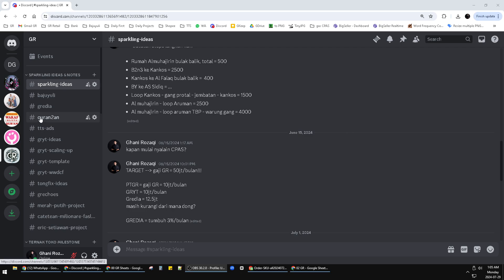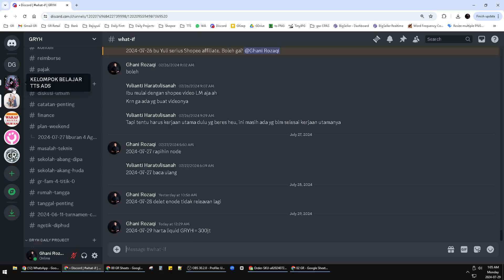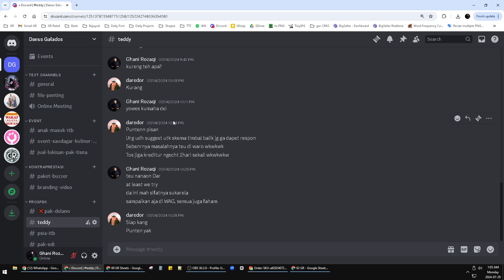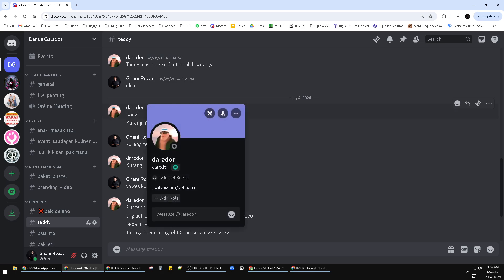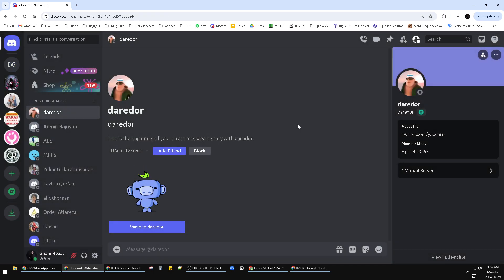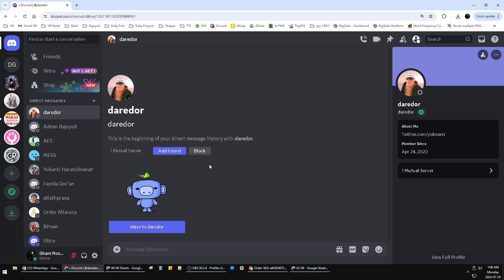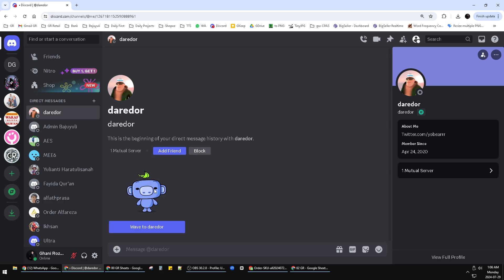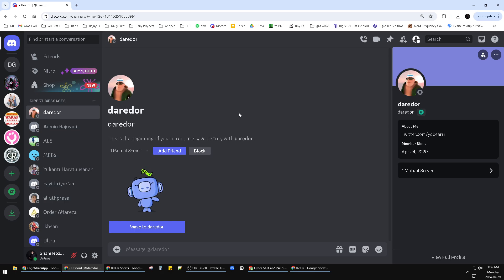⚡️ TIPS: How to dm someone on discord 2024 [EASY] | Solution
👋 Hi everyone! In today's video, I'll guide you through the easy steps on how to DM someone on Discord in 2024. Whether you're new to Discord or just looking for a refresher, this tutorial will help you master direct messaging. 💬

Discord is a fantastic platform for connecting with friends, communities, and colleagues. Knowing how to DM someone on Discord can enhance your experience by allowing private conversations. Here's how you can do it:

1️⃣ Join any server on Discord and locate the user you want to message.
2️⃣ Click on their profile to view more options.
3️⃣ Select "Message" to open a direct message window with that person.
4️⃣ Alternatively, you can add them as a friend first, which also allows for private messaging later.

This straightforward method ensures you can easily connect with anyone on Discord. 🌐

Your support helps us create more valuable content for you. 🎥